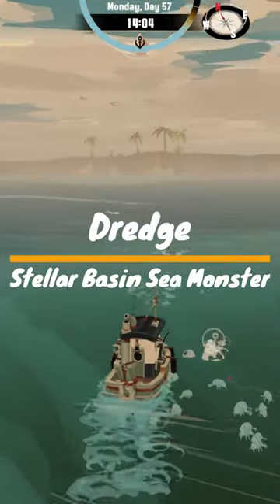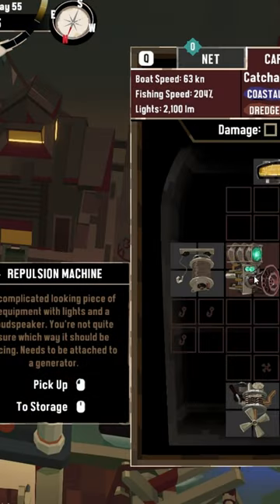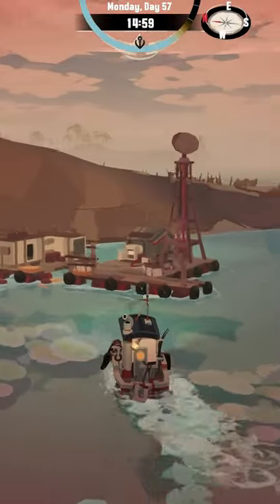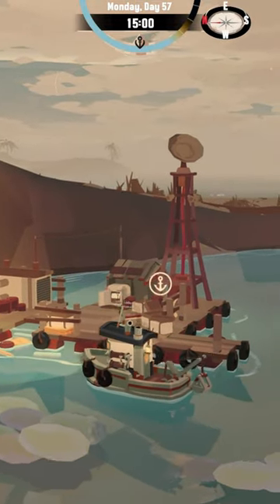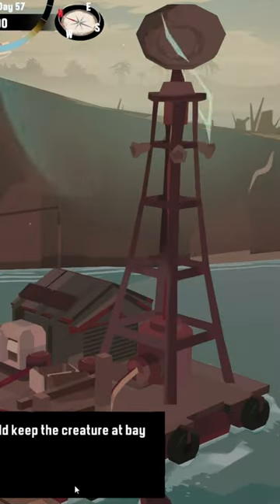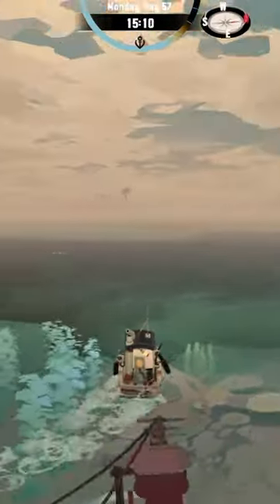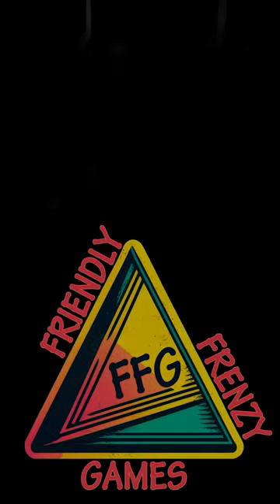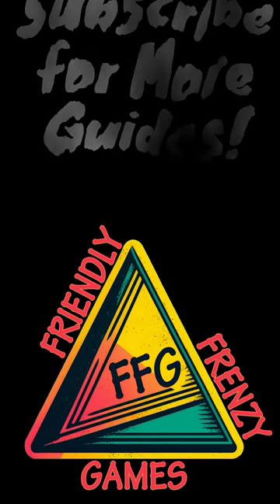SEA MONSTER: Dredge Stellar Basin | Dredge Playthrough Tips | Horror Fishing Game | Dredge Gameplay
Are you stuck at the Stellar Basin sea monster in Dredge? Learn how to defeat/avoid it using this quick !

First, collect the Repulsion Machine from the Researcher at the Old Fortress that's just outside the main Basin.  Then, shoot across the waters to the Old Research Facility and connect the Repulsion Machine to the Generator to activate the machine.

Now, as long as the tower is active (as indicated by the blue soundwaves), the creature in the middle of the Basin will lay dormant so that you're able to collect the Jewel Encrusted Band token for the Collector, as well as the other species of Hadal fish for the Researcher's samples!

If this video helped you, please give our other DREDGE content a quick look!